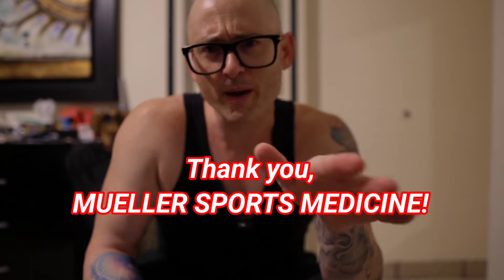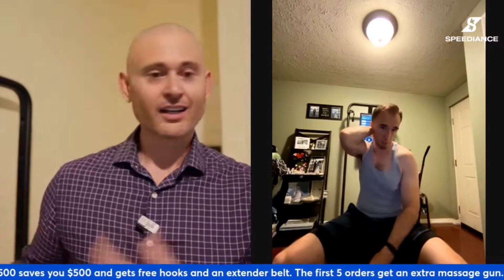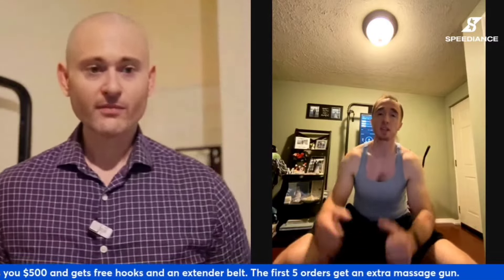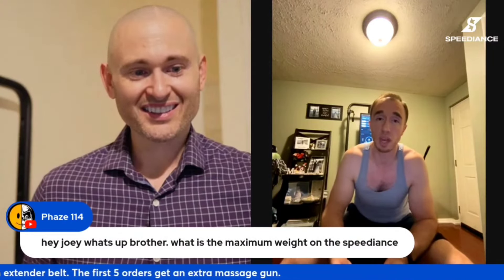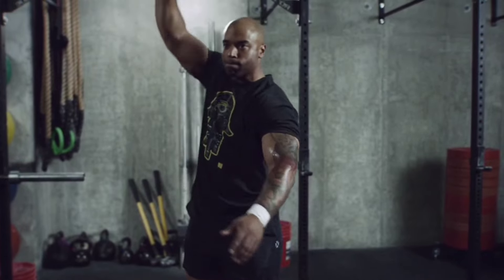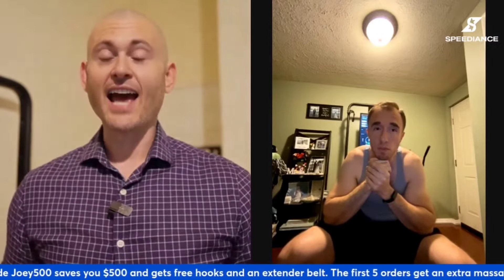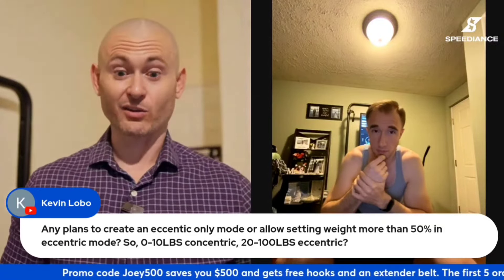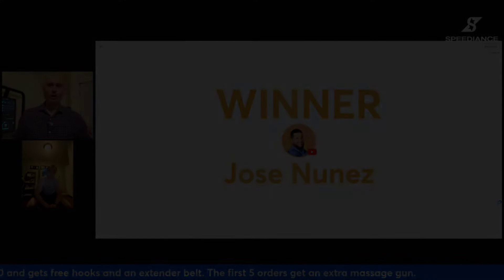Speediance Gym Monster User Review || Subscriptions coming soon!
Book a one on one call with me for questions on training, supplementation or just to pick my brain:

United States Handy Gym Sales:
⬇️⬇️$50 OFF of Handy Gym⬇️⬇️
Checkout Code: handygymjbee

International Handy Gym Sales:
Handygymfit.com

joey-gm = $120 off Gym Monster
joey gp = $100 off Gym Pal

Sunny Stepper:

⏬⏬$30 off EgoFit Treadmill⏬⏬
Use "JB30OFF " at checkout!
EgoFit Walker Plus
⏫⏫USE "JB30OFF " ⏫⏫
for $30 off your order on the official EgoFit website!

All Terrain Crocs:

Off-road Crocs:

Ez Curl Bar For Tonal:

YouTube: Joey Bee Handy Gym Reviews
YouTube: Joey Bee Tonal Reviews

Welcome!

This channel is for YOU! It was created to help inform you as much as possible in regards to the Tonal Home Gym & The Handy Gym!

This channel was created when I was not affiliated with the Handy Gym company ( but now I am) and it was created with the sole purpose of helping to benefit YOU in regards to the Handy Gym machine.  Every single review that I do in regards to the handy gym will be open and honest regardless of my relationship with them.

I purchased my Tonal & Handy Gym completely at my own expense. 💸💵